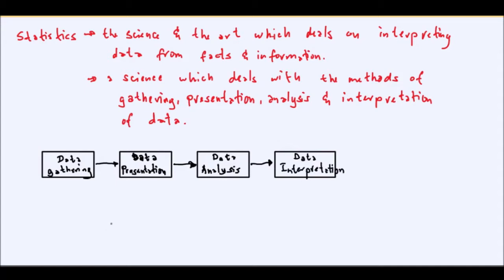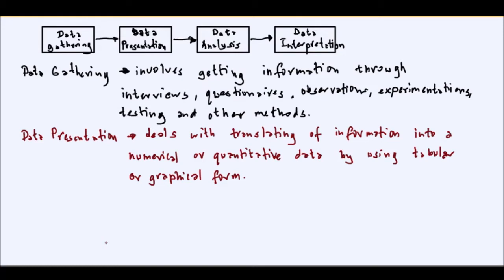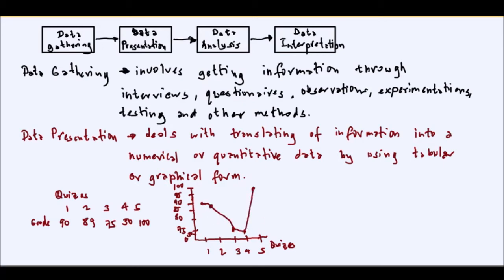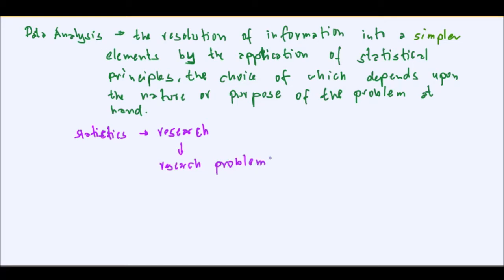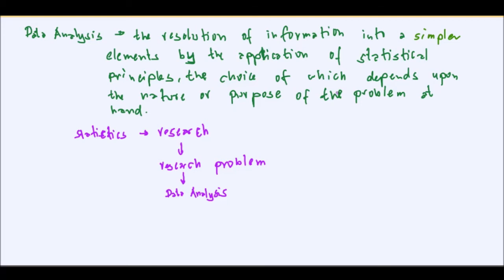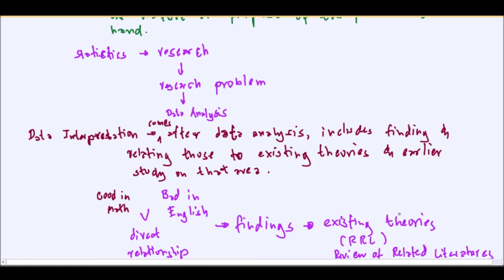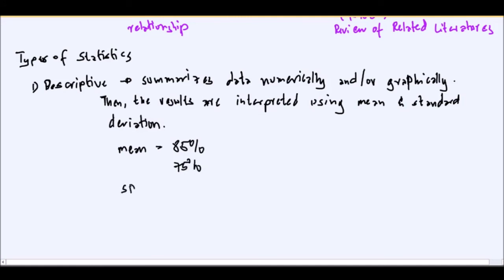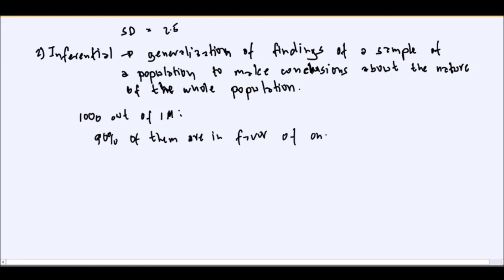ENGINEERING DATA ANALYSIS INTRODUCTION TO ENGINEERING DATA ANALYSIS